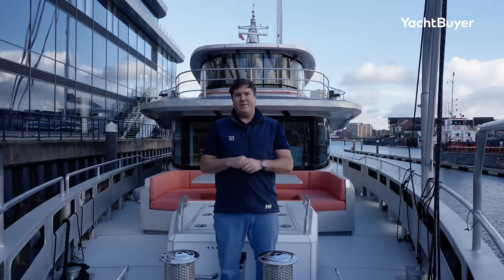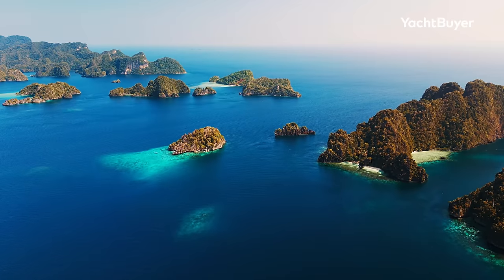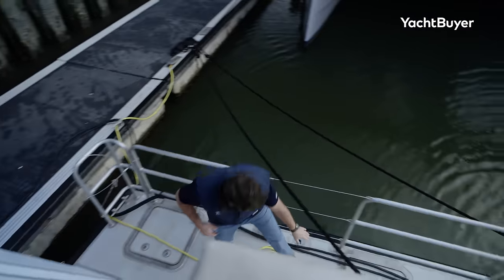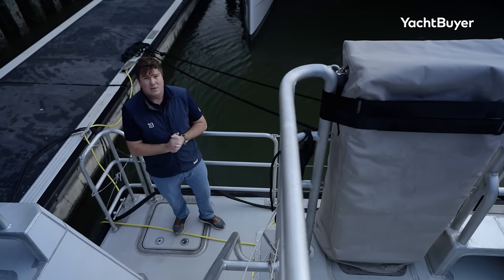A British Built Explorer with 7,000nm Range | Arksen 85 Tour & Review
Join Yachtbuyer's Jack Haines on the Arksen 85 for an exclusive tour and comprehensive review of the remarkable yacht! This video offers an intimate look at every facet of this extraordinary vessel, from its exquisite decks and luxurious salon to the state-of-the-art galley, the panoramic upper deck, opulent accommodations, and the powerhouse engine room. Jack leaves no stone unturned as he guides you through the Arksen 85, showcasing its opulence and functionality.

But that's not all! In this captivating tour, Jack also unveils the Arksen 85's impressive specifications, performance metrics, and range statistics. The highlight here is its astonishing 7,000 nautical mile range, making it a true long-distance luxury cruiser that can take you on epic adventures across the open waters.

LOA - 27.3m (89ft 6in)
Beam - 6.99m (23ft)
Displacement - 93 tonnes
Class - Workboat Code Cat 0
Fuel Capacity - 17,500 litres
Engines - Twin Scania DIO9 350hp
Stablilisers - Humphree Fins

Performance
Range - 7,000nm @ 9 knots

Timestamps
00:00 Intro
01:06 On The Pontoon
02:09 On Deck
03:20 Cockpit
03:27 The Tender
04:40 Side & Foredeck
06:52 Interior
08:36 The Galley
09:58 The Saloon
10:51 The Control Station
12:23 Upper Deck
13:20 Chart Table
13:52 Helm Station
14:30 Performance & Range
14:55 Wing Station & Upper Sidedecks
17:38 Accommodation
17:49 Owner's Stateroom
19:21 VIP Cabin
20:29 Crew Accommodation
20:58 Captains Cabin
21:25 Engine Room